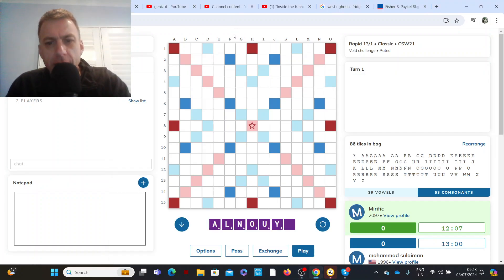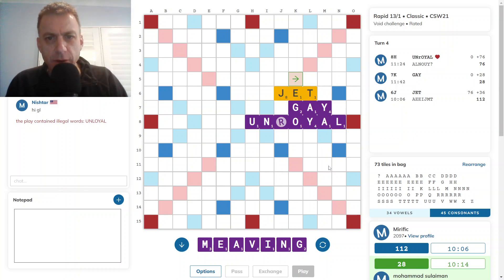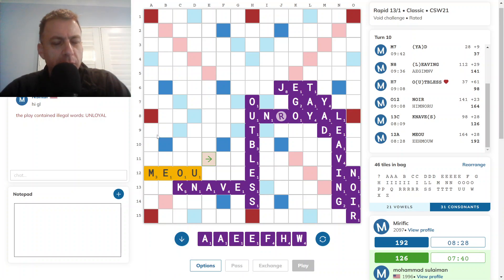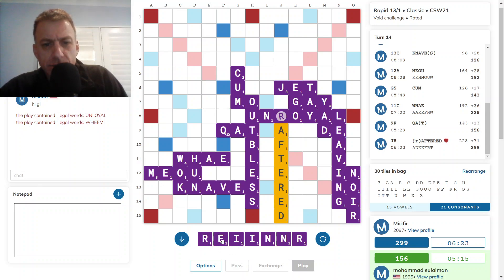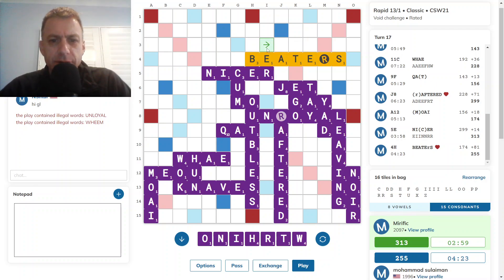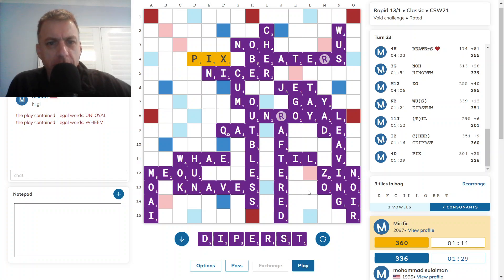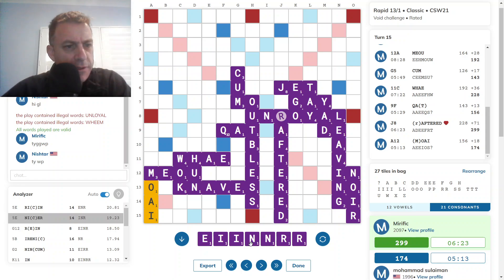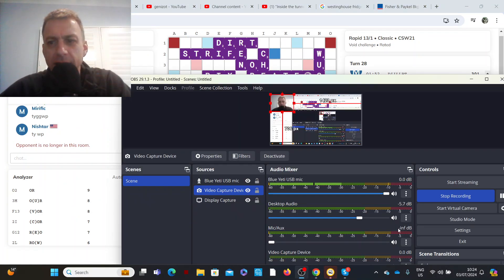Scrabble game with commentary no.414